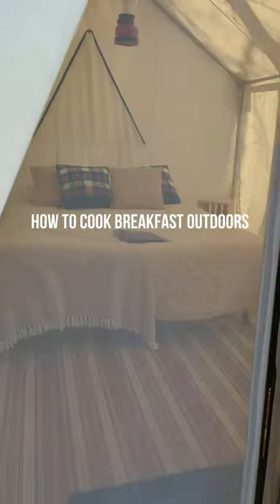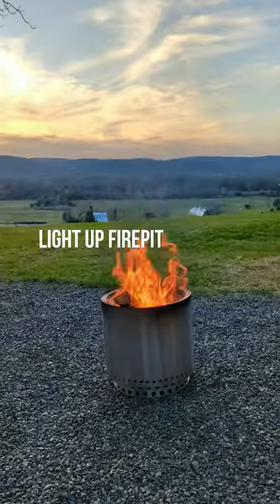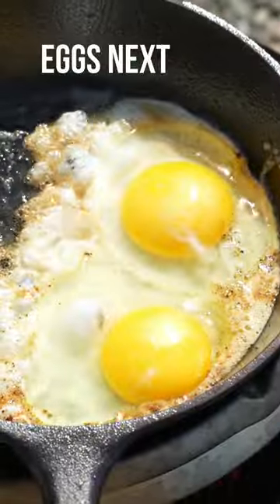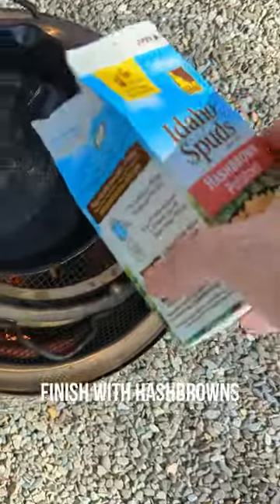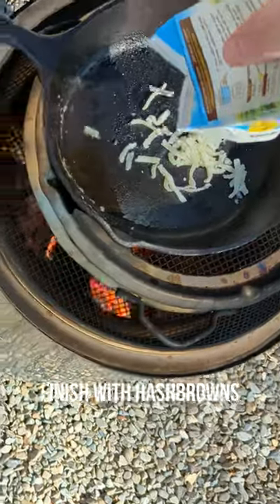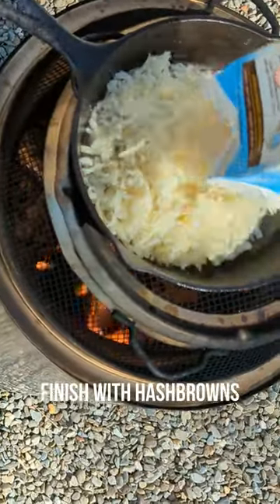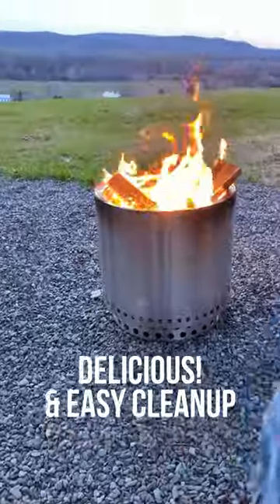How to cook GRAND SLAM breakfast outdoors.